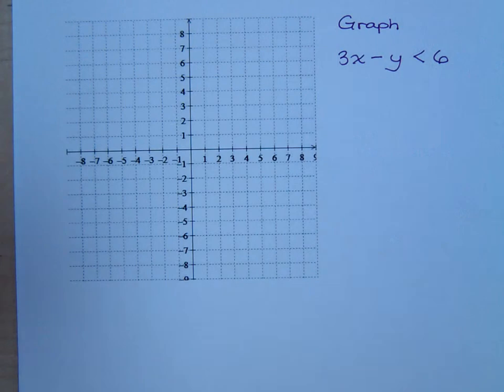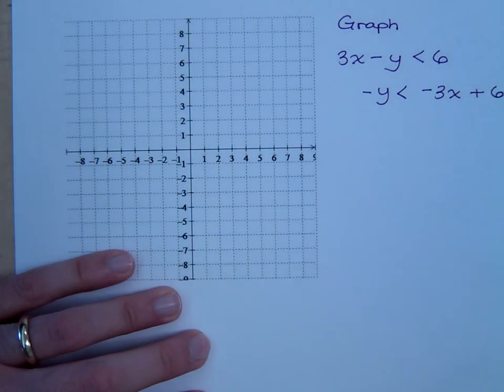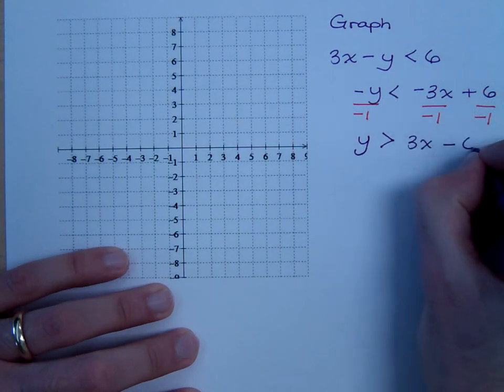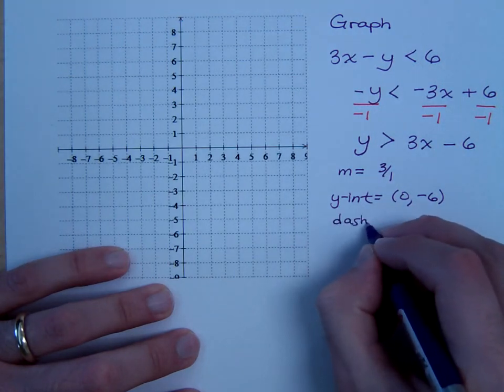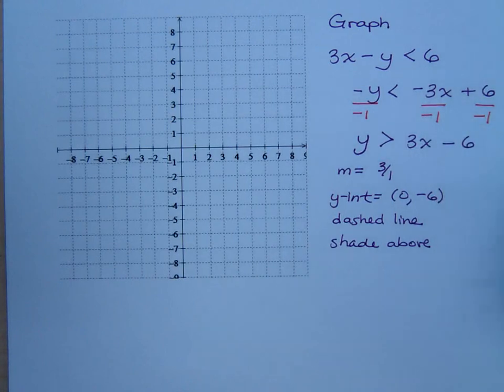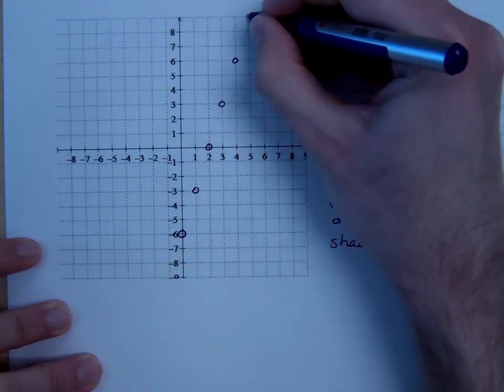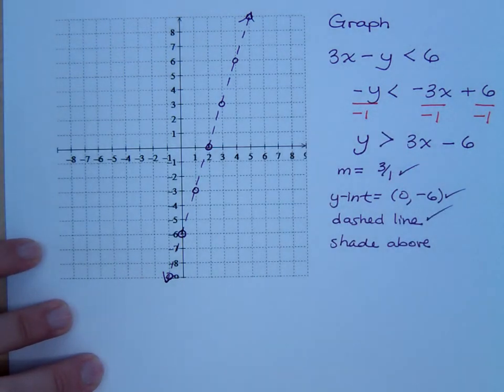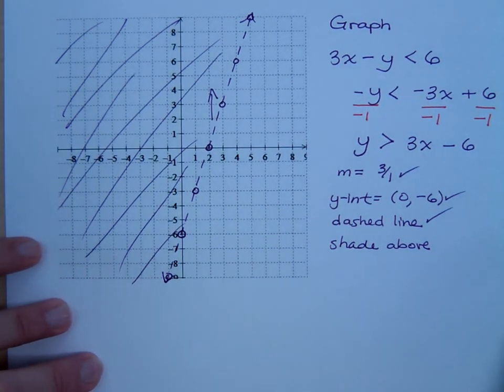intermediate algebra 59